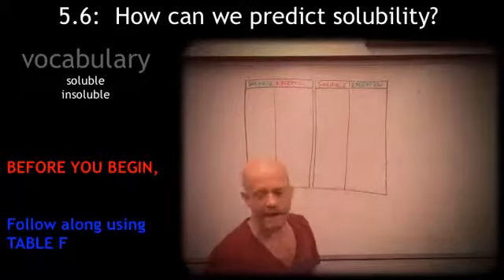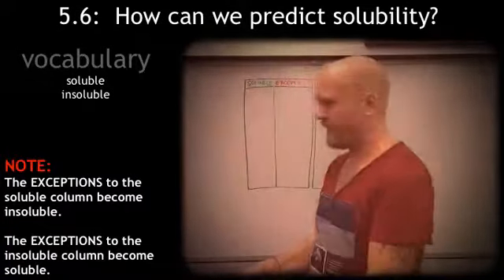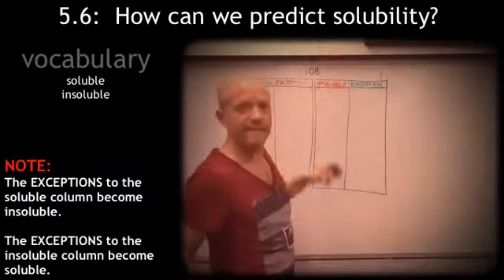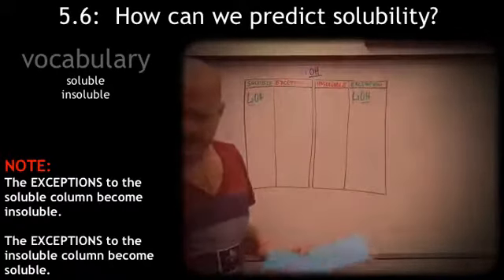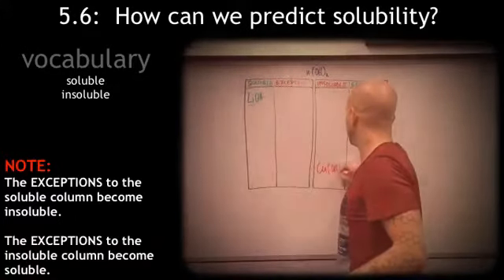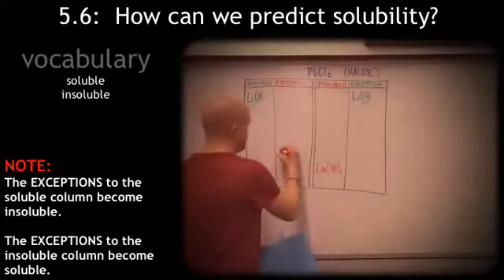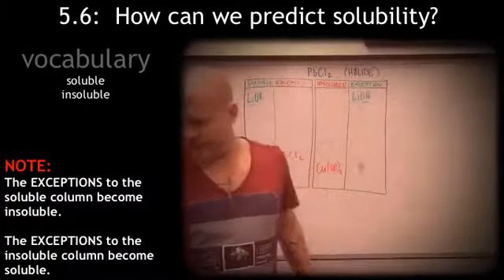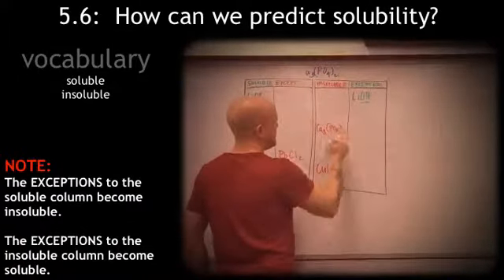5 6 aqueous solutions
This video explains how to use Table F to predict whether a compound is soluble in water.